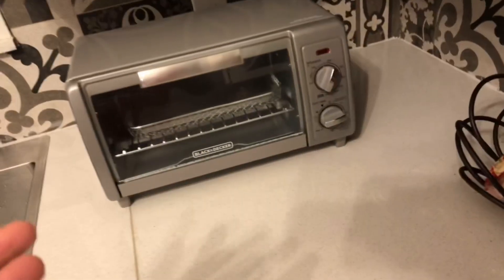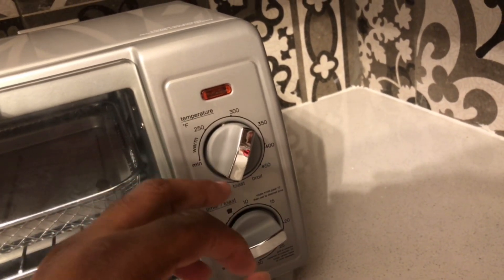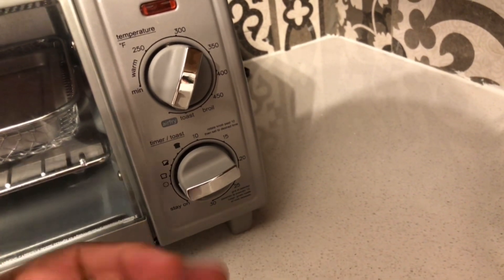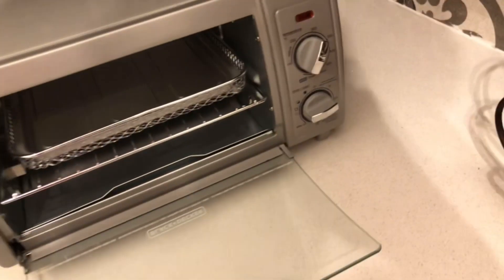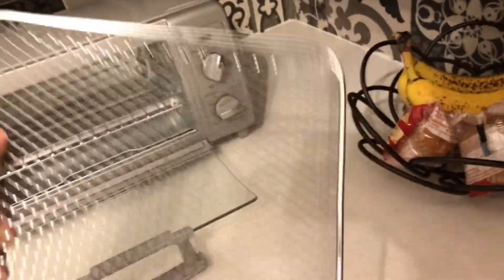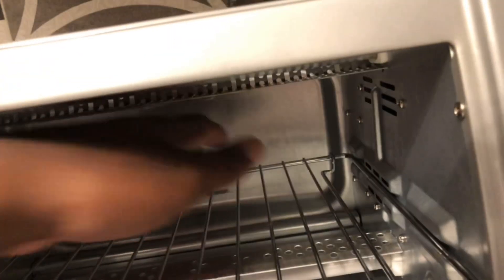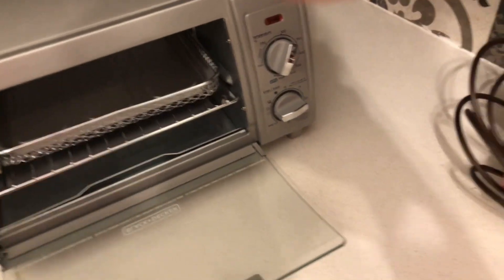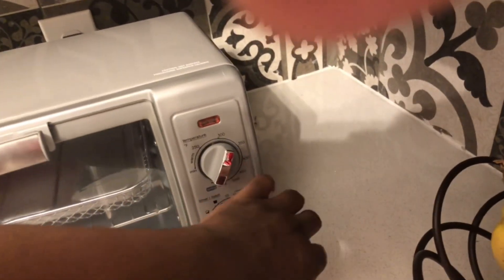Black + Decker Crisp n Bake Toaster Air Fryer Review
Hey guys it’s me we just got our first air fryer and it’s called the Black + Decker Crisp n Back Toaster air fryer and I did a review on it and it was filmed on Monday.